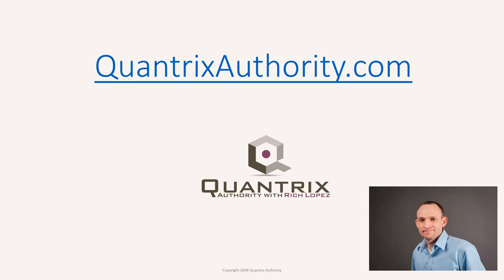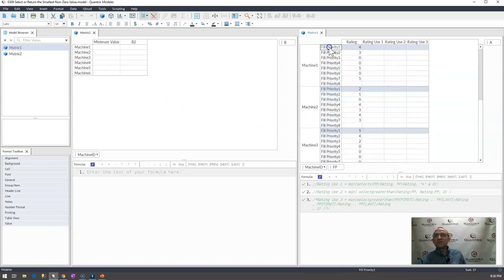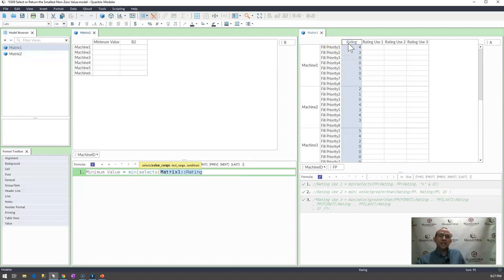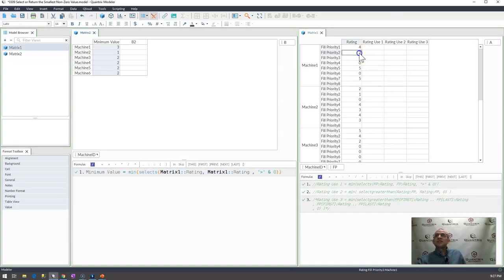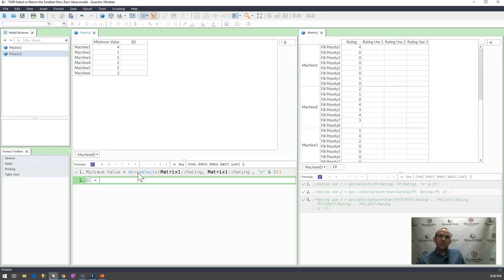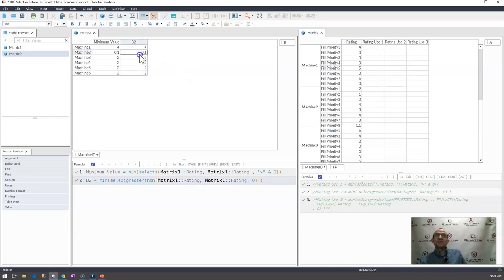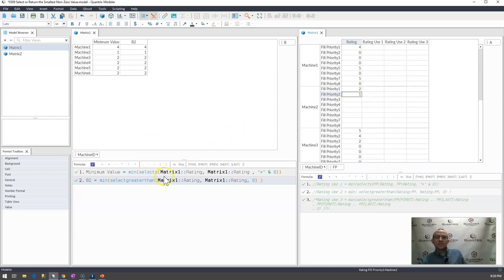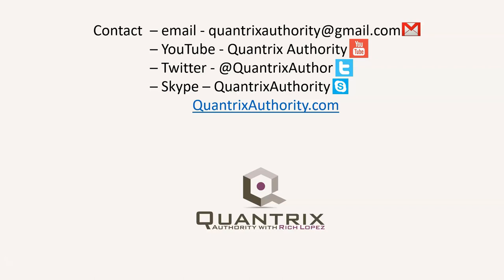Learn Quantrix Modeler: Select or Return the Smallest Non-Zero Value 0309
From a list of values how do you return or bring back the smallest value that is not equal to zero or 0.  How to use selects with greater than zero.  How to use a select greaterthan.